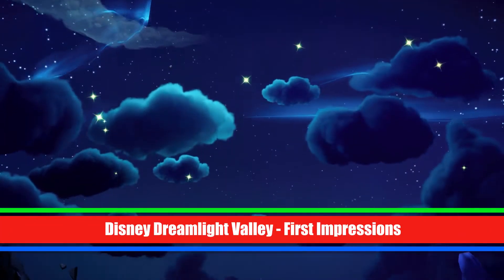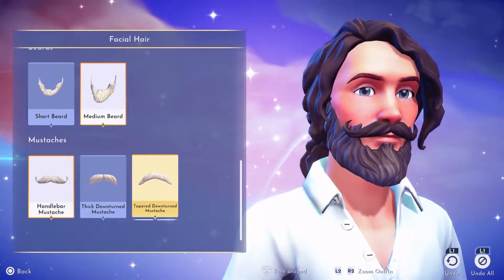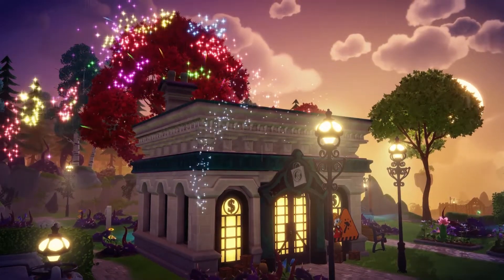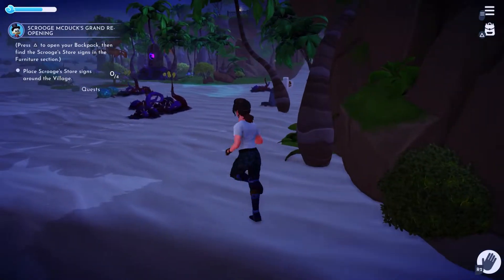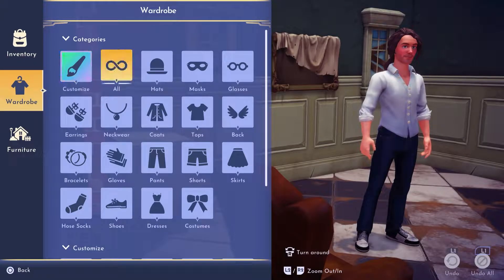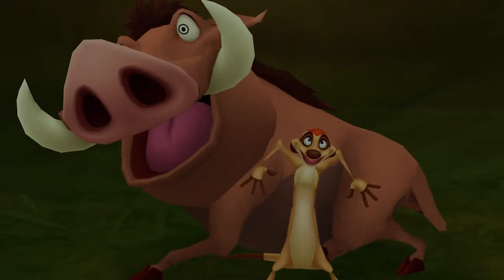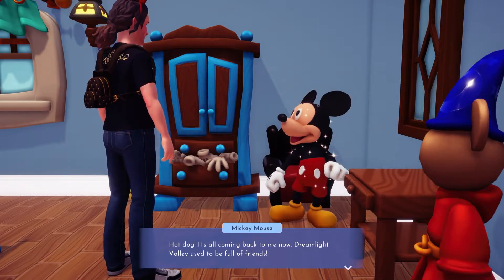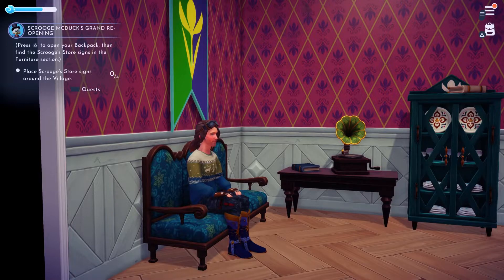Disney Dreamlight Valley First Impressions | JHT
Disney Dreamlight Valley is a free-to-play life-simulation adventure and we're here to deliver our first impressions of the game. Join Theo as he creates his Dreamlight Valley avatar and embarks on an enchanting journey alongside some of Disney and Pixar’s most beloved characters in this magical valley.

Are you a huge Disney nerd? Do you plan on moving to Dreamlight Valley? Let us know down in the comments.

0:00 Intro to Disney Dreamlight Valley
0:23 Character creator
0:52 Premise
1:30 Gameplay
2:16 Familiar faces
2:48 Unlockables
3:05 Game world
3:14 Future updates
3:52 First impressions
4:38 Outro

All gameplay captured on PlayStation 5.

Welcome to JHT!
At JHT you can find video versions of our podcast and see our happy, little faces as we discuss what's new, what we're currently enjoying and what we're excited for from the worlds of video gaming, TV and cinema.

You'll also discover featurettes and series showcasing the latest games, playthroughs and wild multiplayer challenges.

We're excited to bring you light-hearted reviews of new games, films and merch as well as providing you with the JHT-view as we visit live events including Comic-Cons and games conventions.

- James, Hollie & Theo